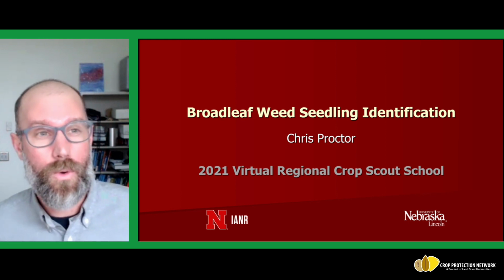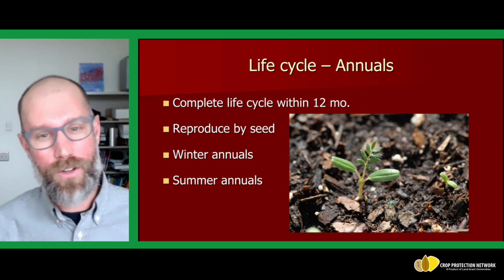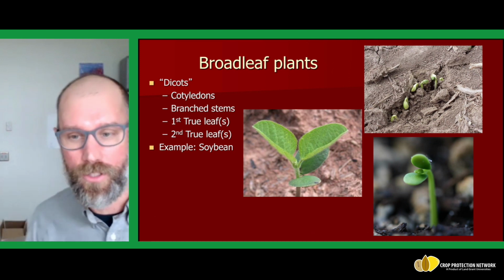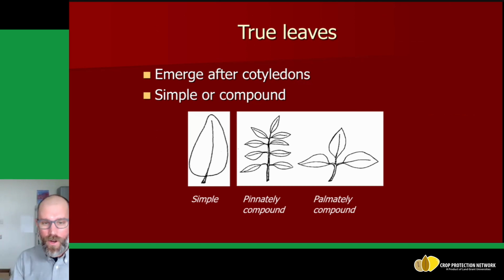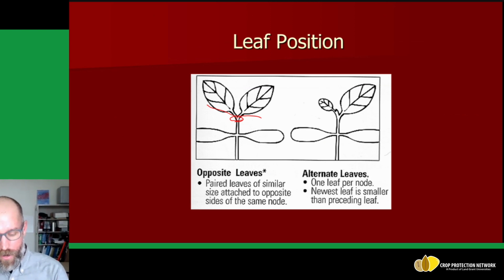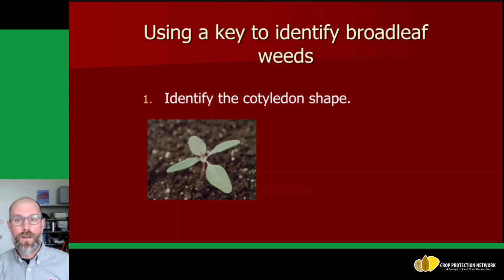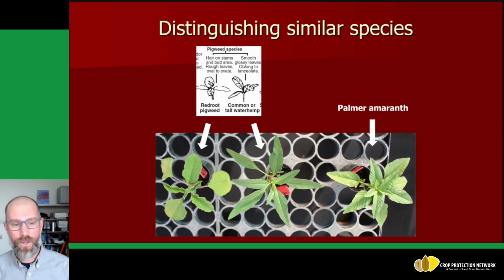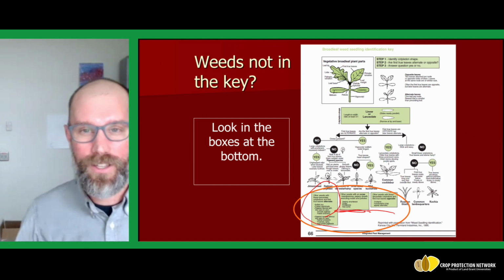Broadleaf weed seedling identification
Identifying broadleaf weeds can be difficult because there are many species that appear similar in crop fields. Being able to identify weeds is key to making successful management decisions now and in the future. Watch as Chris simplifies weed identification based on leaf and cotyledon shapes, leaf position and other characteristics. Follow Chris on Twitter @UNLWeedSci.